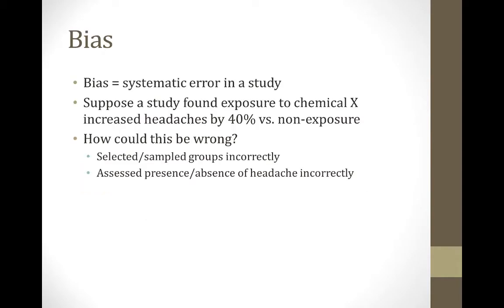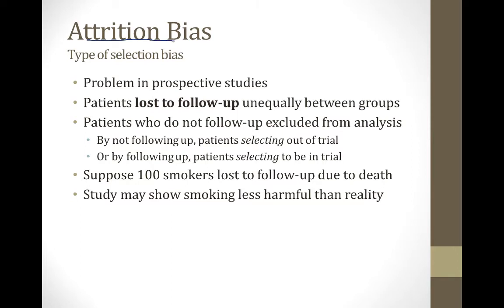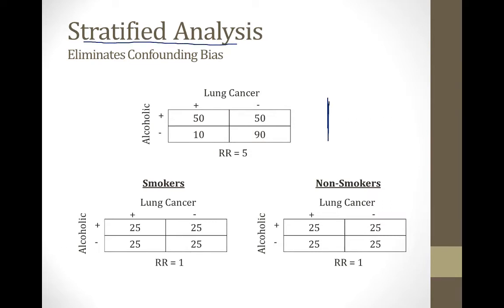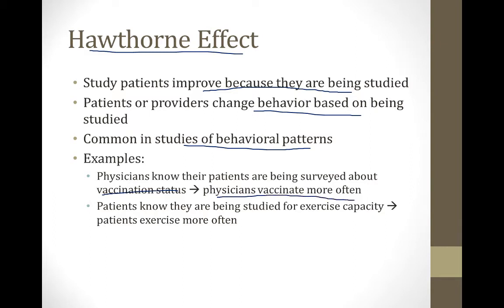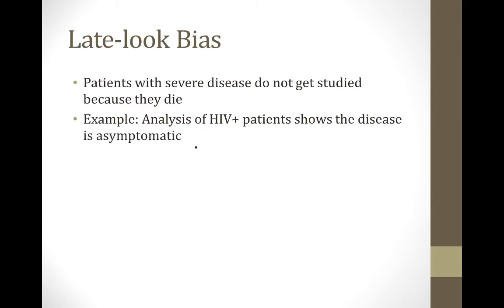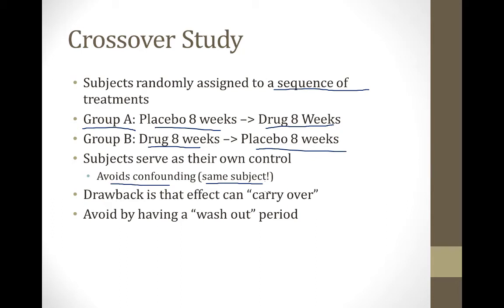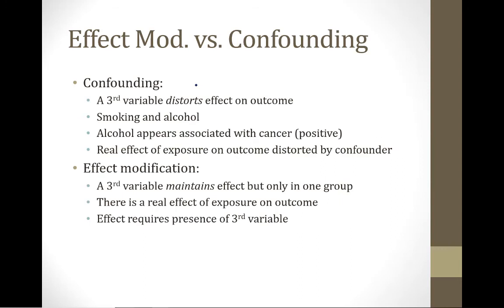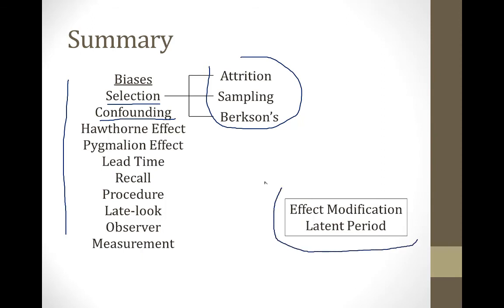06 Bias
Bias/Epidimiology